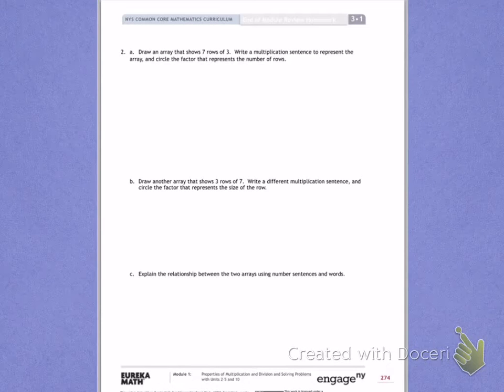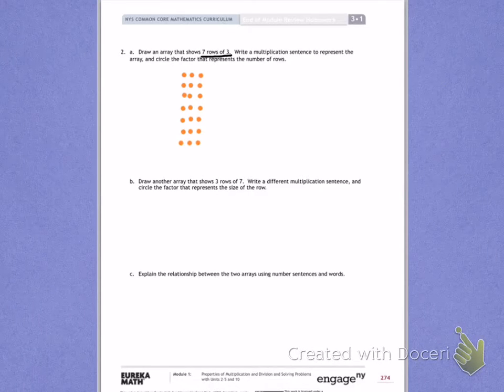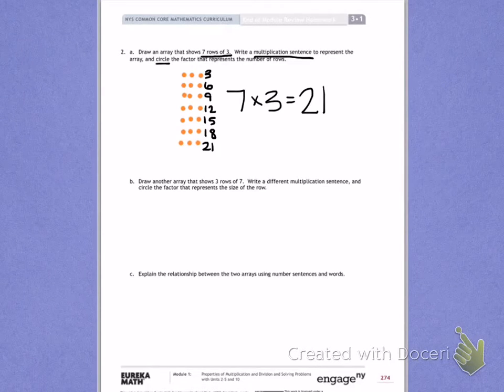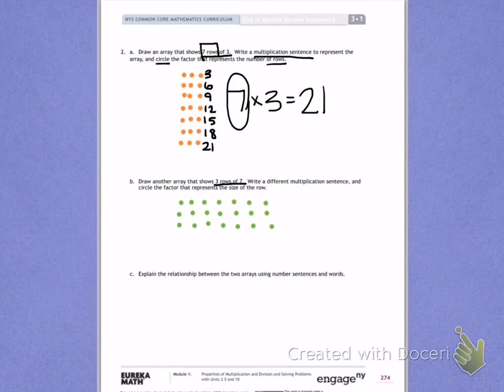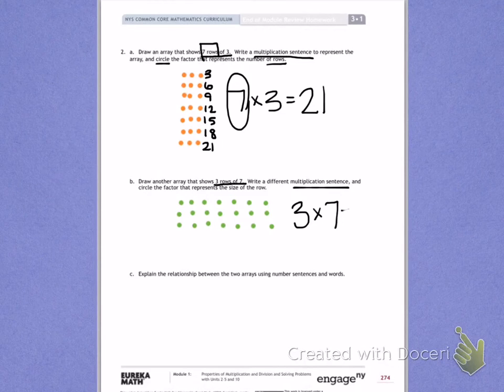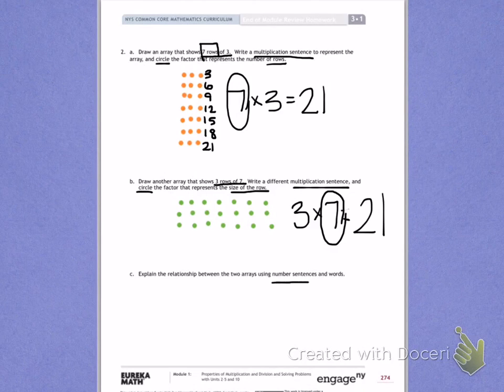Engage NY third grade Module 1 End of mod review page 2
Module 1 End of mod review homework help